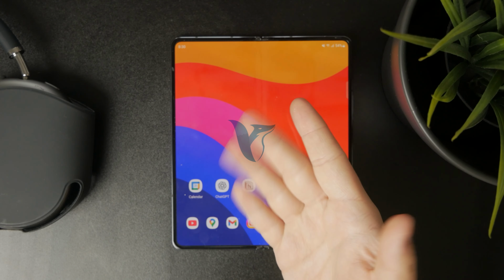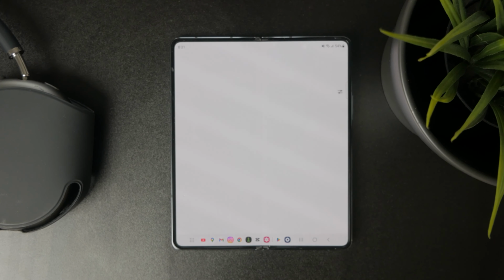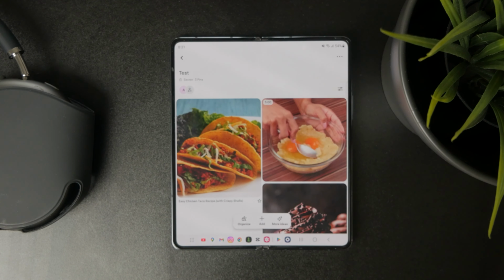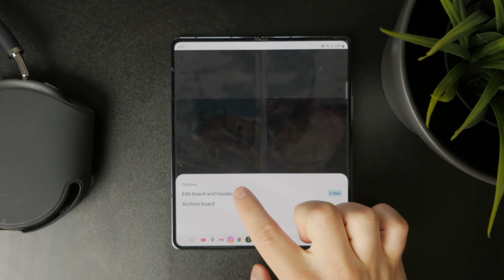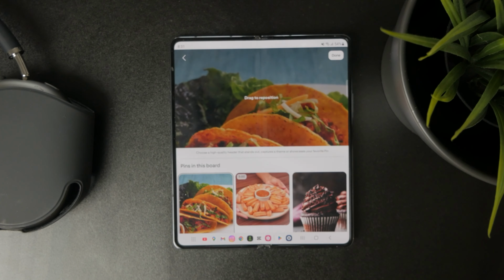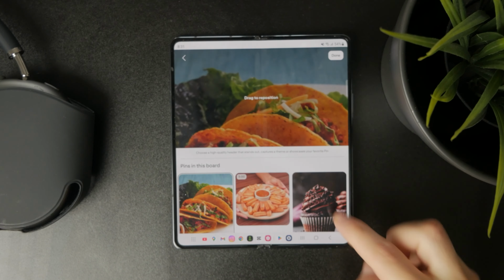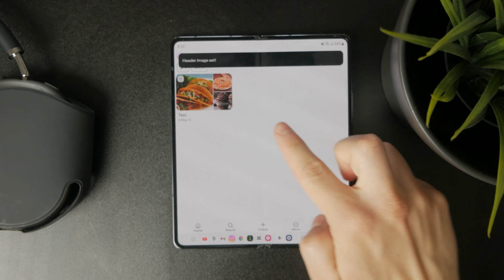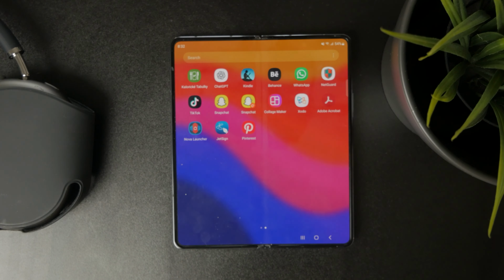How to Change Pinterest Board Cover on Android (tutorial)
Creating your own boards is one of the best features of Pinterest, and in this tutorial, I'm going to be showing you how you can go ahead and change the pinterest board cover on your Android device.